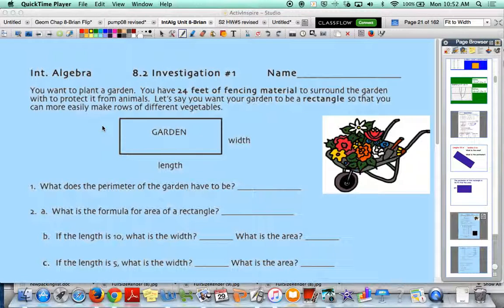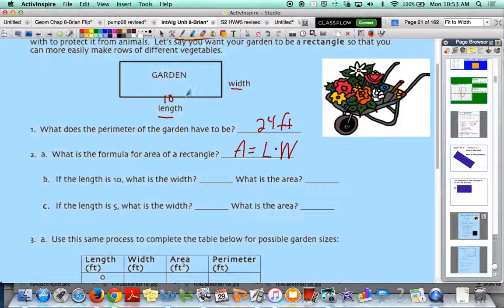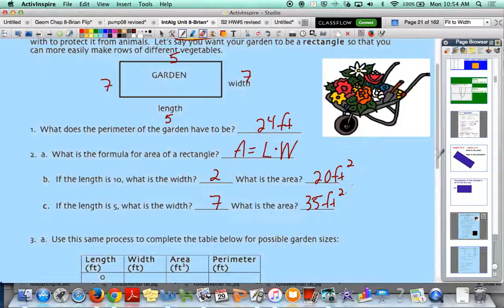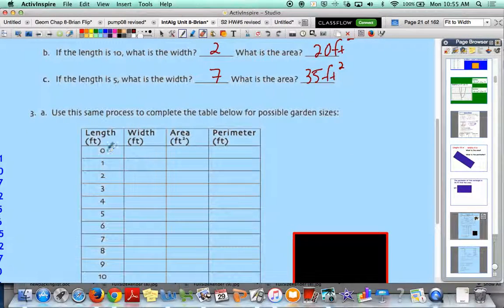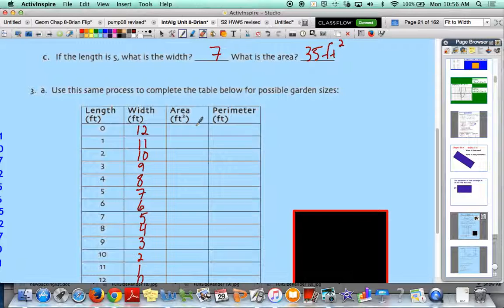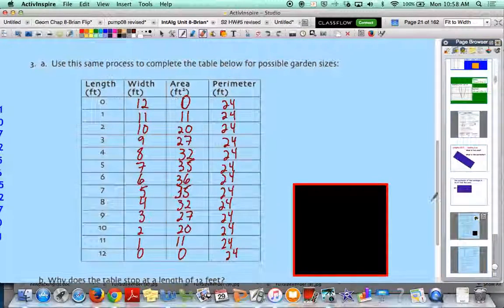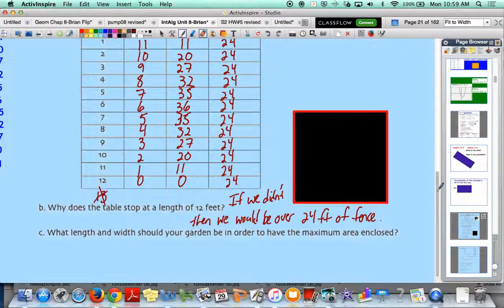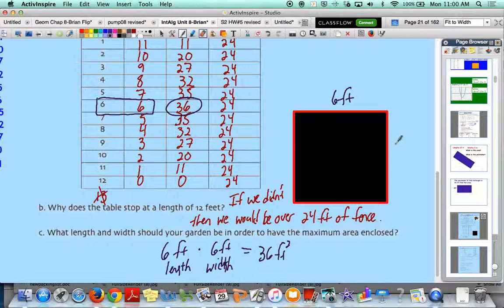8.2 Int. Algebra: Inv 1 part 1: Perimeter/Area